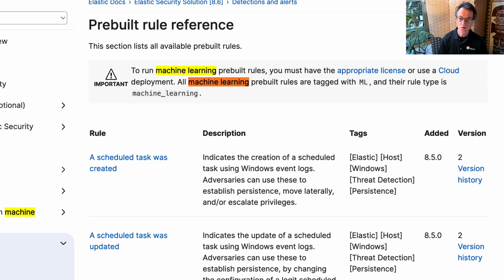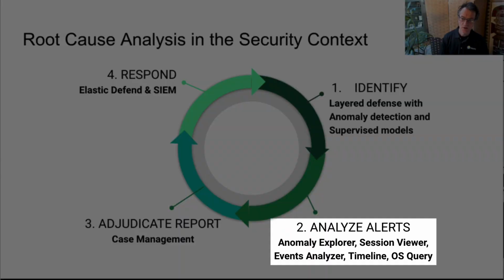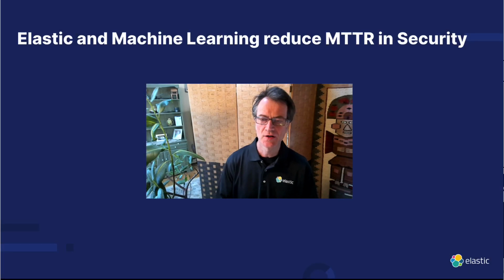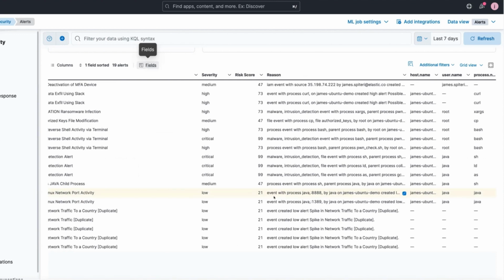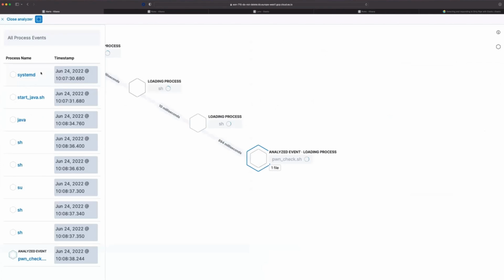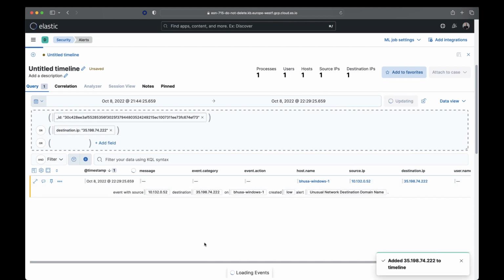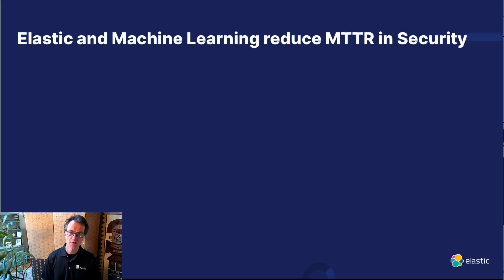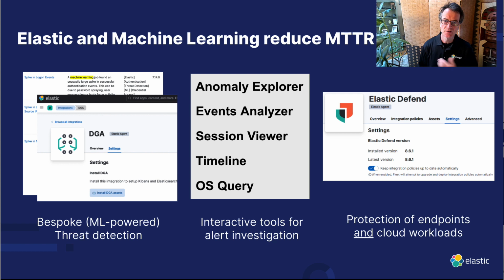RCA Series Part 3: Accelerate security investigations w/ machine learning and Elastic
Comprehensive security requires multiple layers of threat protection. Sophisticated threats exploit idiosyncrasies in your environment. Unsupervised machine learning identifies patterns of normal activity from your data, and therefore can catch attacks that standard approaches to threat hunting, such as pre-defined rules, are likely to miss.

This video explains how machine learning adds a layer to your threat protection, and how interactive tools offered in the Elastic Security solution accelerate the investigation of security incidents.